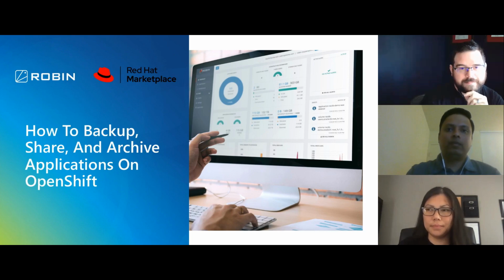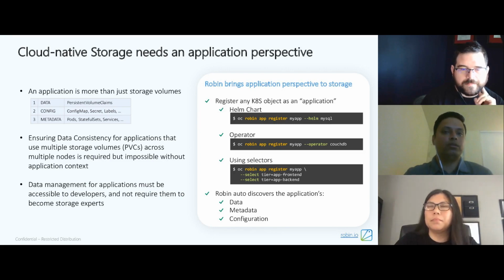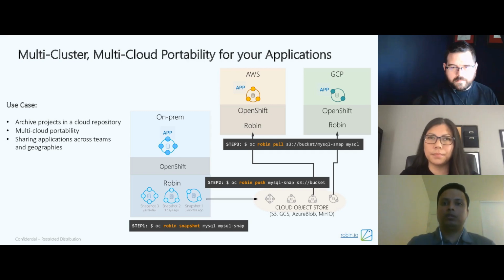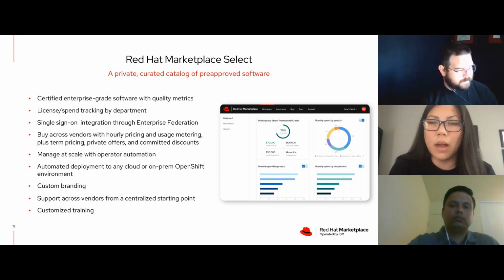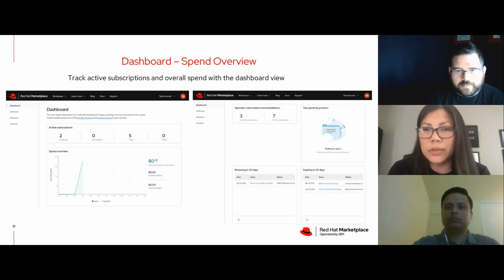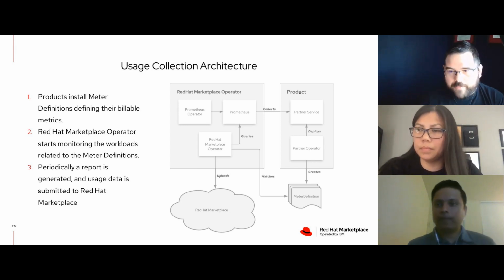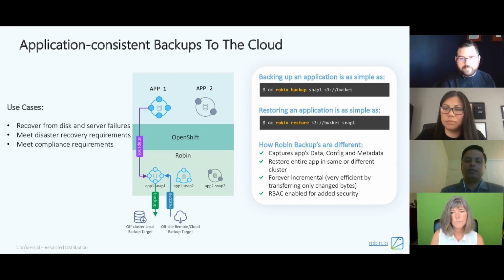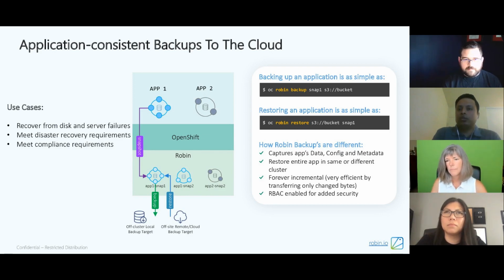How to backup and archive ephemeral applications on OpenShift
In this webinar we will learn how to backup and archive ephemeral applications on OpenShift. We will talk about how to:
1. The deployment and billing flexibility needed for ephemeral workloads
2. How Robin Cloud Native Storage can easily backup and archive entire applications
3. How Red Hat Marketplace provides pay-as-you-go flexibility to keep your costs low